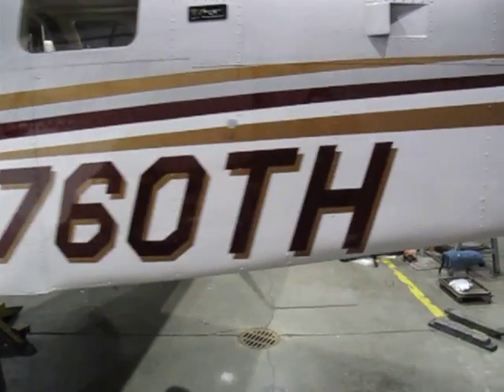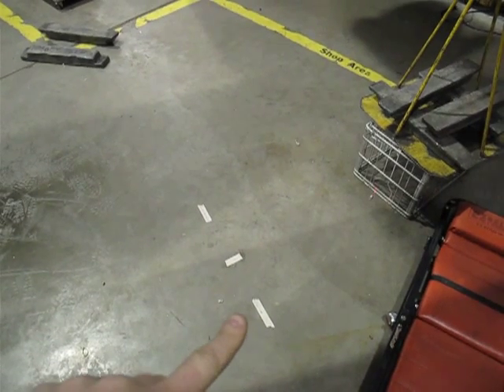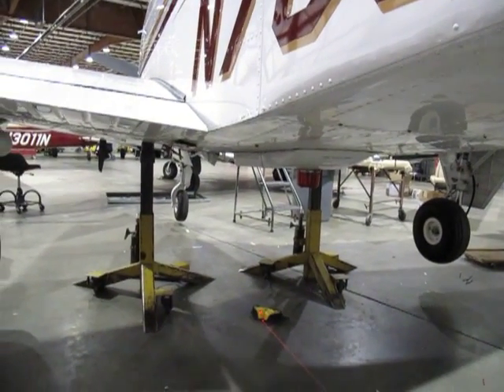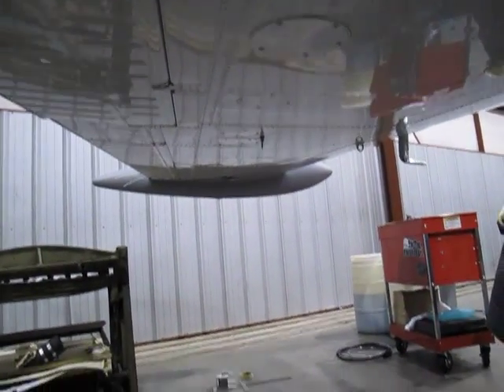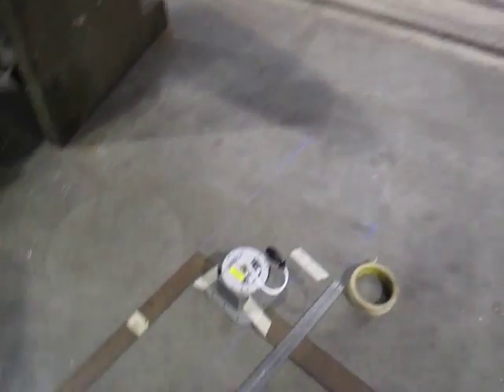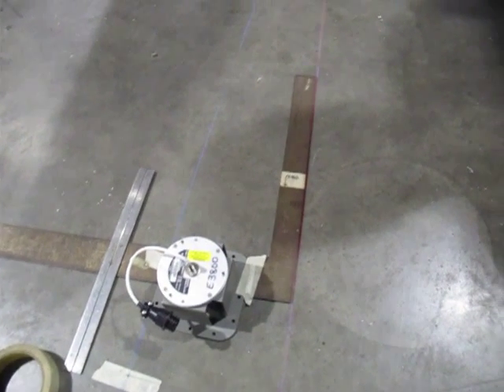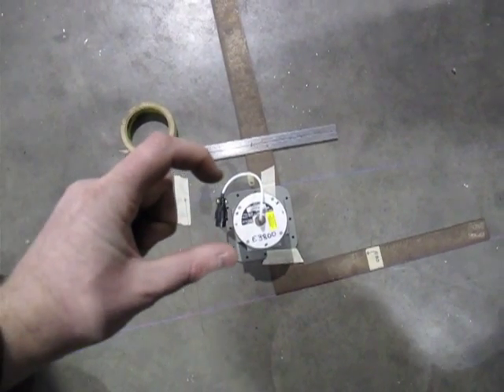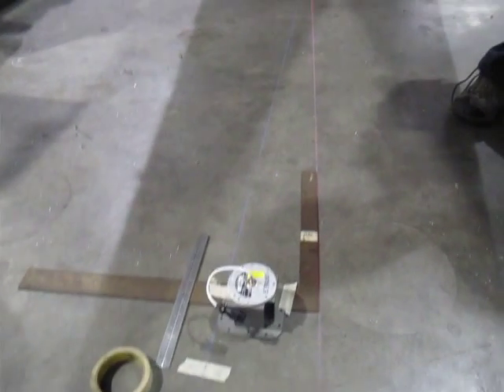Remounting a G36 Magnetometer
This is a process of moving the GMU 44 magnetometer in a Beechcraft 36 due to the installation of Osbourne tip tanks. The tip tanks occupy the space where the magnetometer once existed and the unit must be relocated inboard into an access plate that is cut and mounted into the wing.